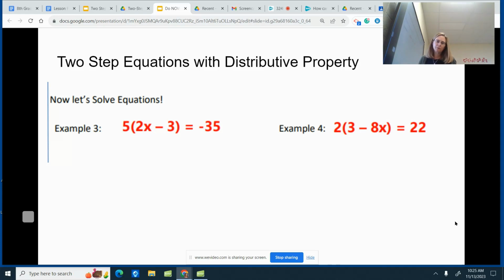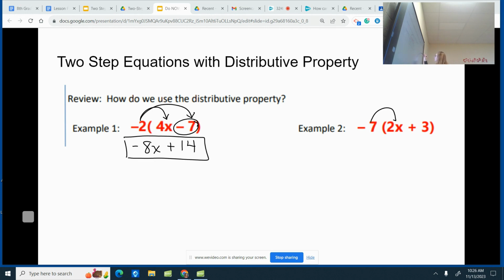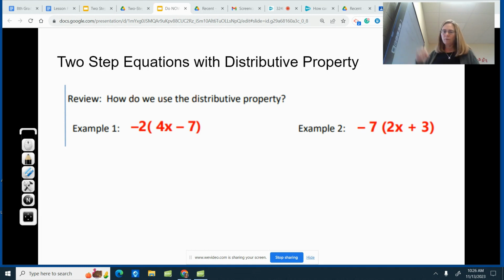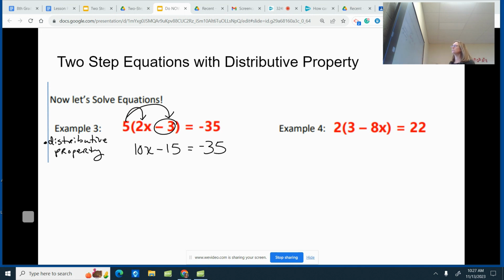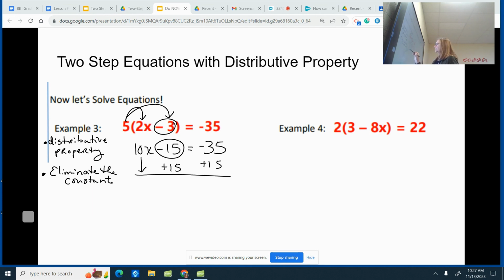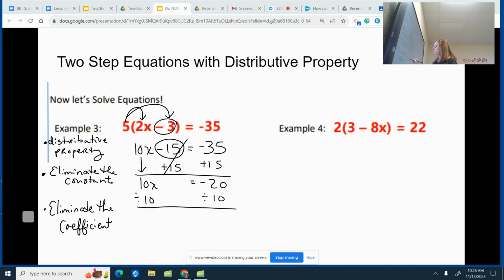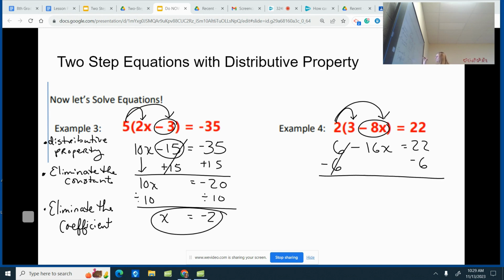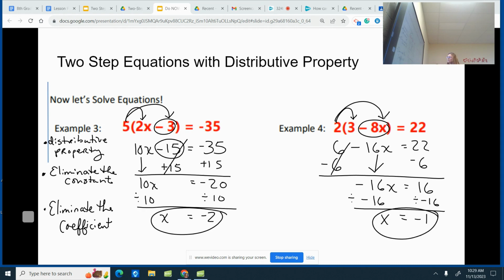Solving Two Step Equations with Distributive Property